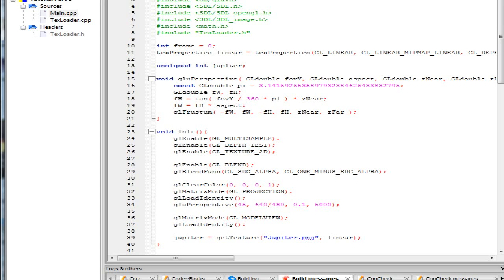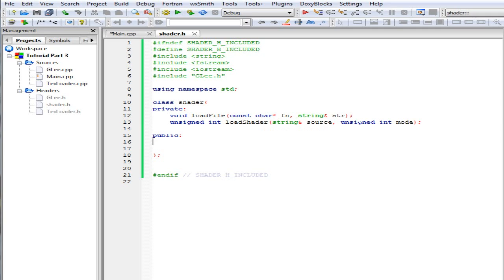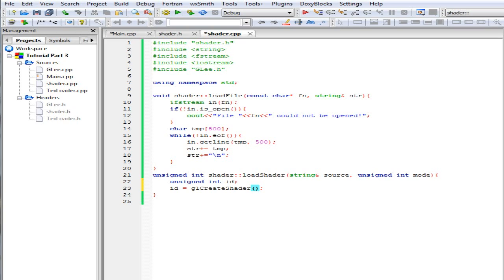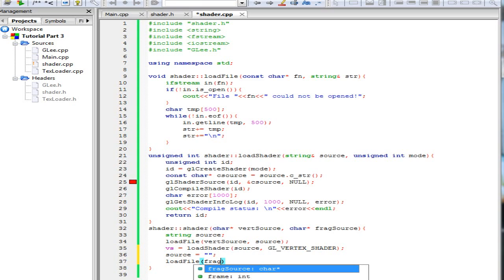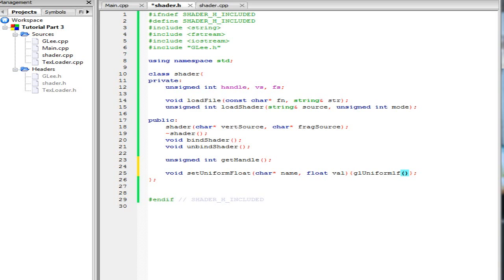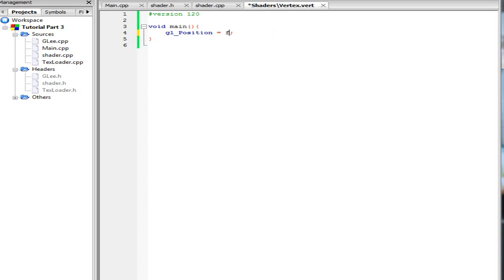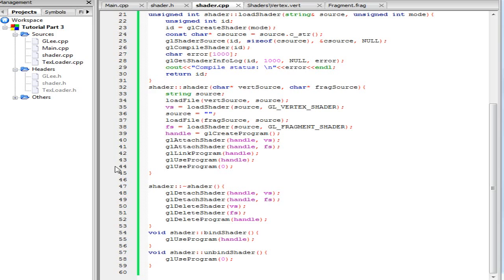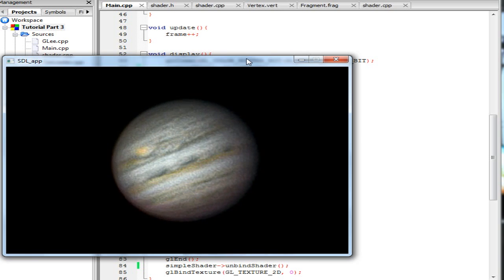C++/OpenGL Tutorial Series Part 3 - Introduction To Shaders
Hello everyone!

Been a while since I uploaded a proper video, mainly due to exams, but I decided to upload one today, I'm just that nice! :p   Anyways, this video is an introduction to the world of shaders.

Shaders allow you to alter the way the system processes the vertices, and pixels on the screen, in ways before they were created, you could only imagine. However, this tutorial is just a simple introduction, but I will show you the cool effects you can create in the near future.

Next time: Per-pixel lighting - something that can only be done with shaders.